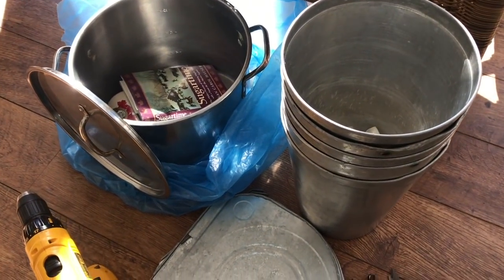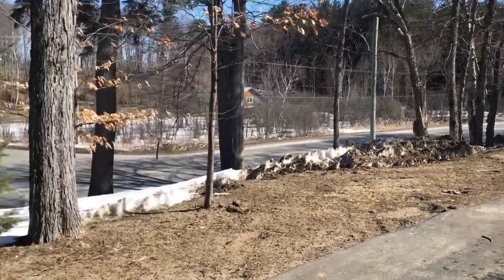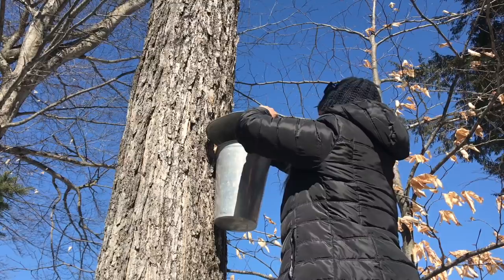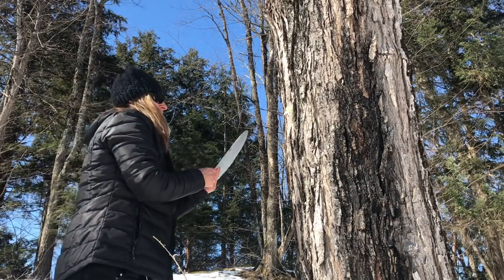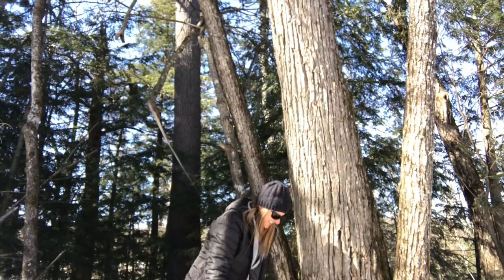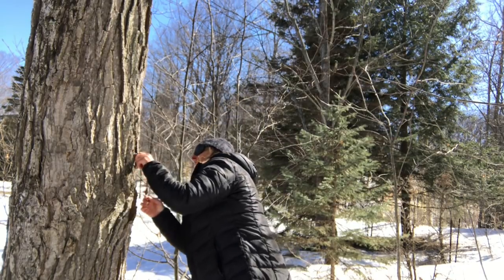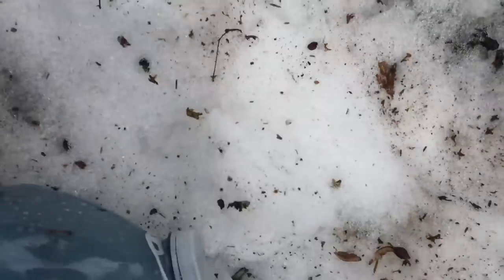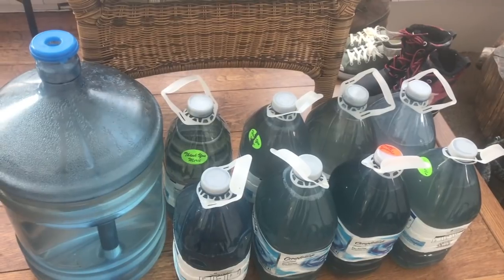Making Maple Syrup For Dummies (Like Me) - Part 1 - THE VIDEO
I have always wanted to see how maple syrup is made, curious how you turn water from a tree, into a delicious topping for many different foods.  This spring, I decided it was time to figure it all out and see ifs I could actually make my own.  To begin making maple syrup, you need a few things, which were graciously loaned to me by some friends, then you need to tap some trees and collect the sap.  Here is Part 1 of my making Maple Syrup For Dummies - Like Me, Series.  I hope you enjoy it.

Please note that many of the songs in my videos are from FreeMusicArchive.org and credit is given at the end of each video.